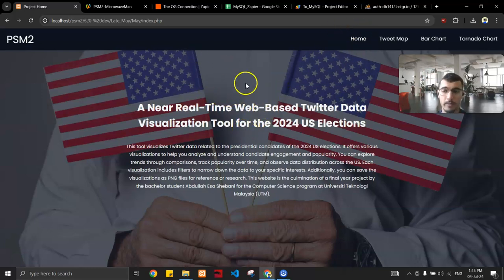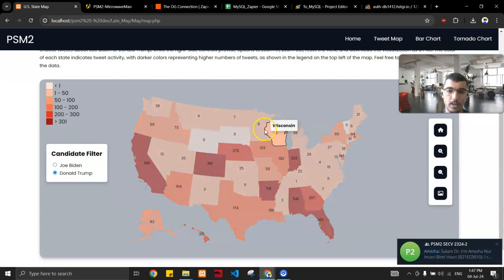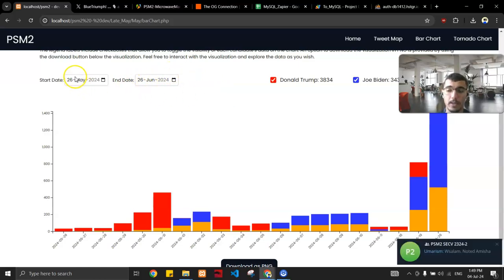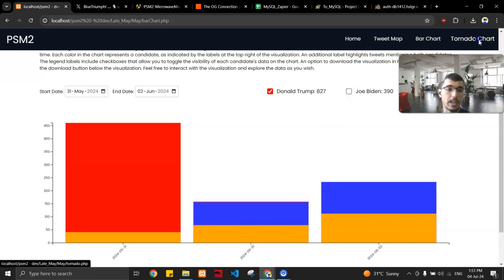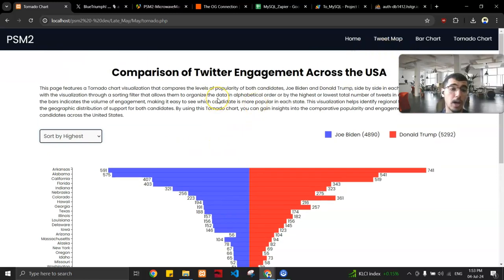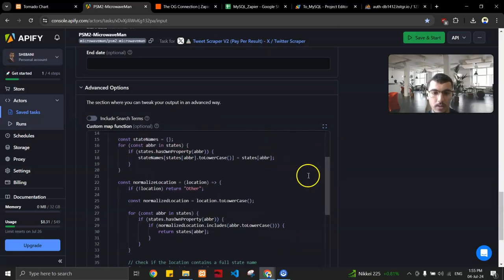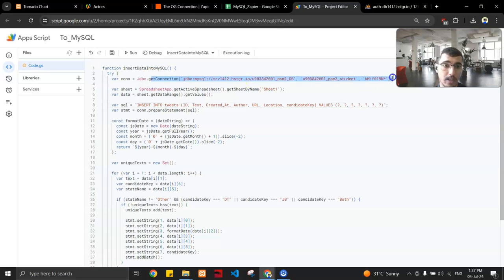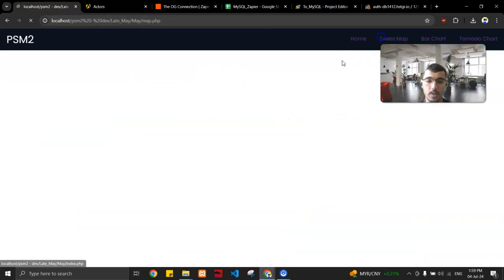PSM2 Demo Video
Abdullah Esa Shebani
A20EC4005
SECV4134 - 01